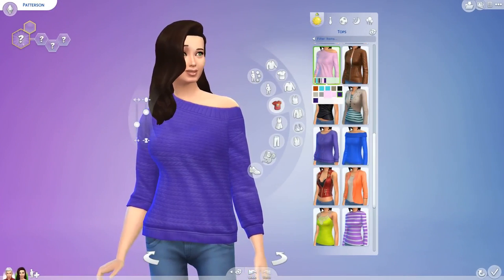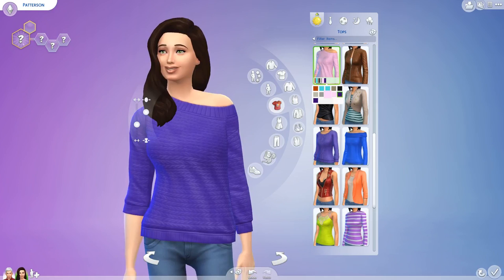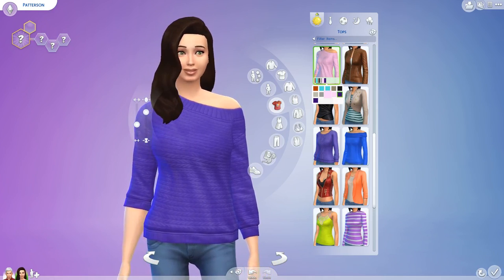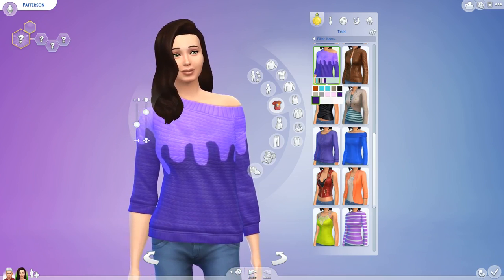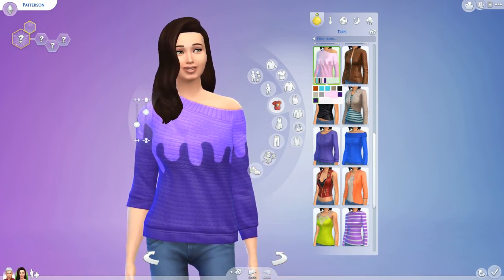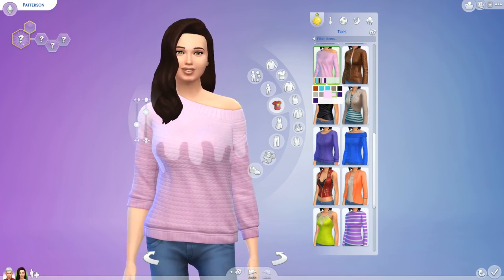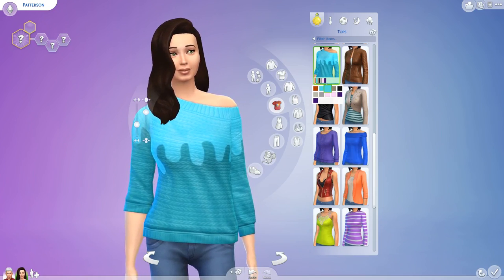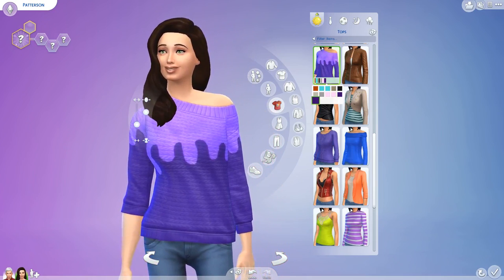The Sims 4 CC - Melting Sweaters by Sim-Blob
They make my heart melt!

➣ Recorded With:
MSI Afterburner
Audacity